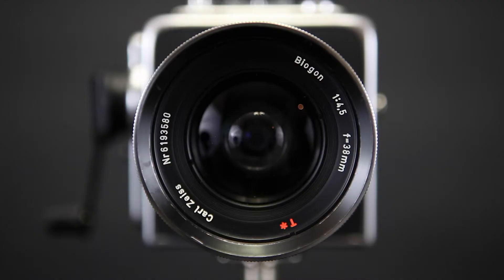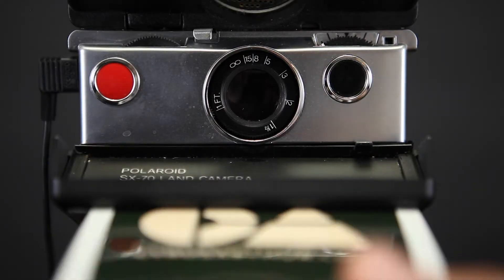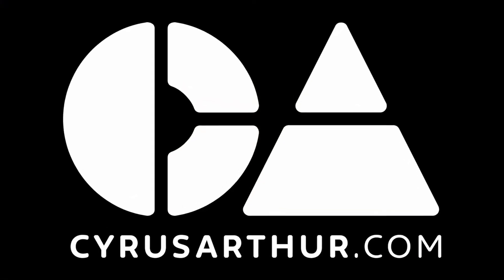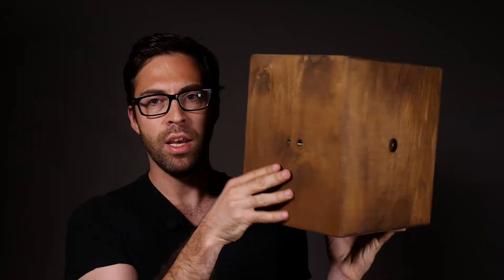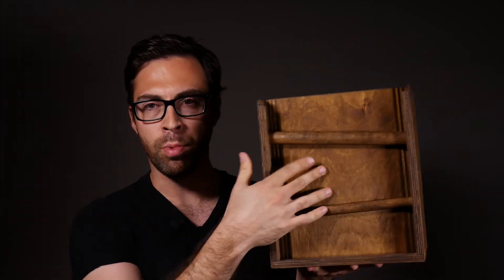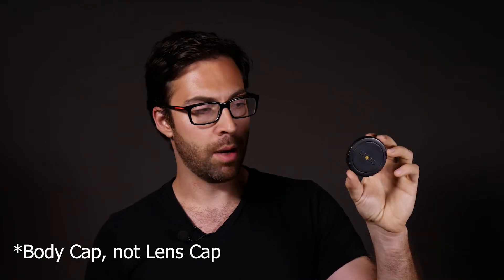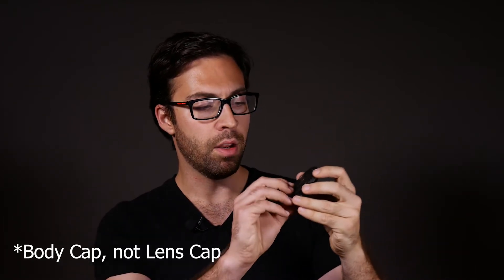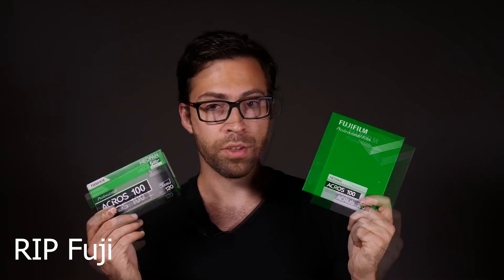The Pinhole Camera - Worldwide Pinhole Photography Day (WPPD) 2018 Q&A- Episode 2.5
What are you planning on photographing on Worldwide Pinhole Photography Day?